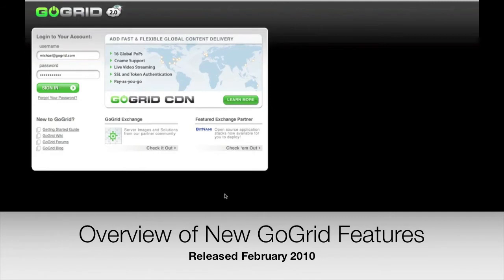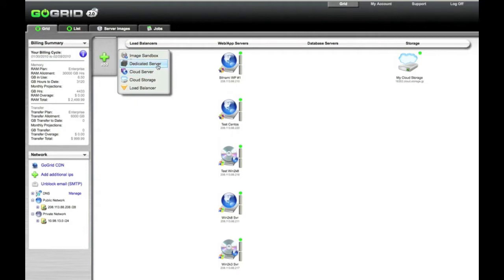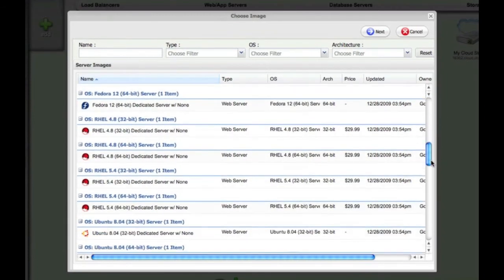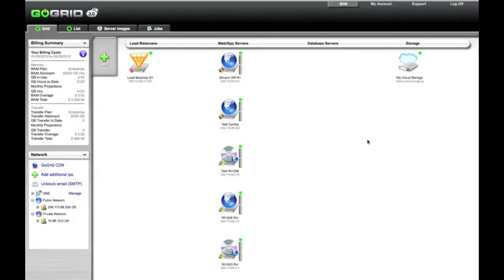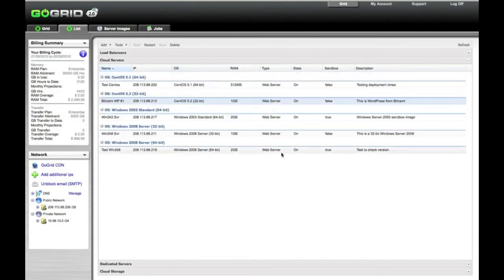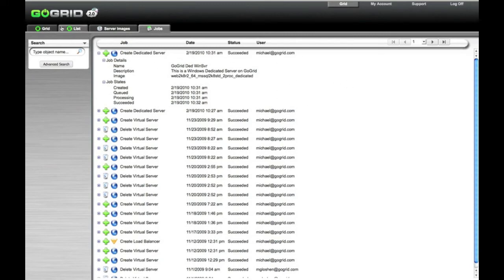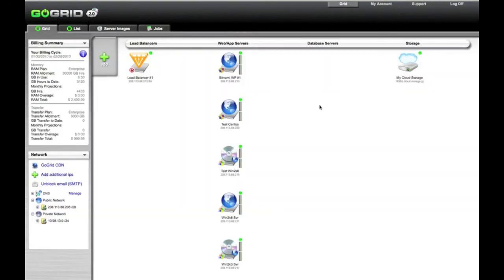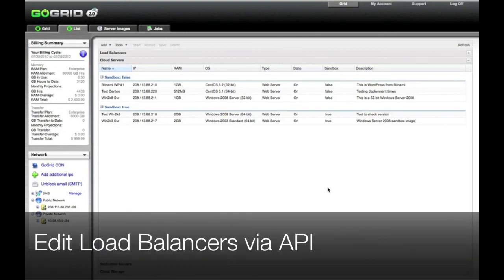GoGrid Screencast: February 2010 Feature Release Overview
This is a screencast of some of the new GoGrid features recently released in February 2010 to GoGrid, including:
* New Login Page
* GoGrid Dedicated Servers
* New List View
* Edit Load Balancers via API